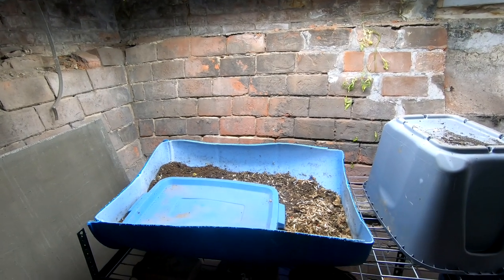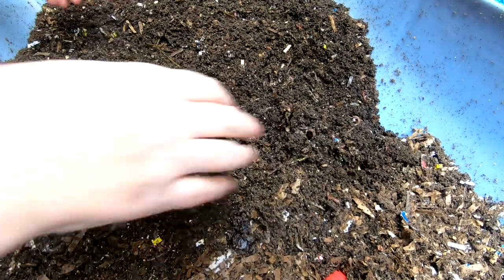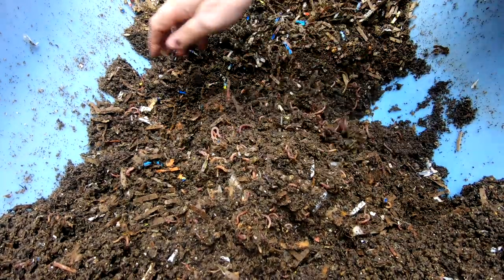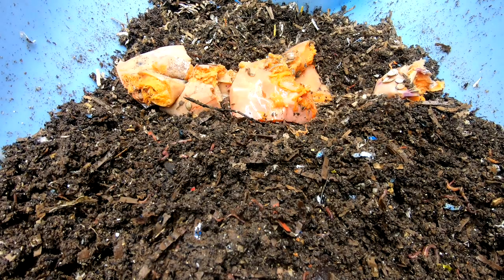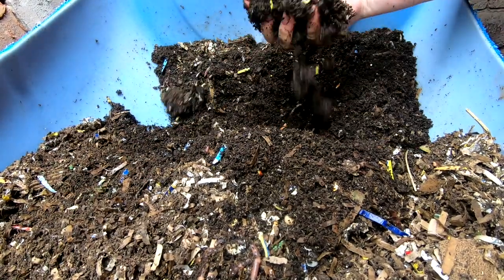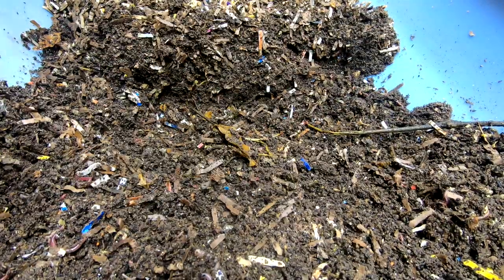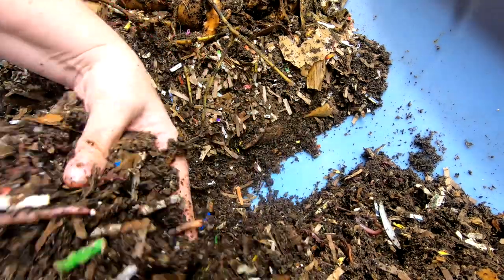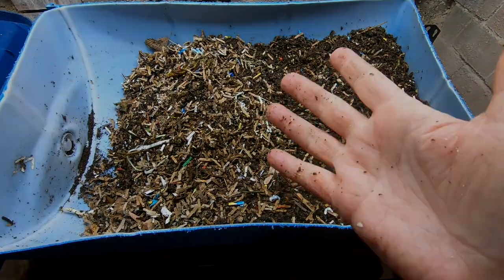Compost Worm Wedge Method ENC ONLY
See description below-I purchased 500 Cocoons in 2019 from ETCWL and was given 1 pound of adult ENC from NE worms The bins were started in July 2021 Previous video
They live in the controlled environment of my basement that ranges from 75 degrees in the summer to 40 in the winter.  I added 500 cocoons of enc from Emily the Crazy Worm Lady in 2019 may.  I have continued this population separately from the other systems to evaluate if they behave or process differently.   I see that the casting are larger, and they do seem to process bedding faster than red and blue worms. August of 2021 sees another 1-pound addition of European Night Crawlers from Northeast Worms. The ENC now have their own room.  2 halves of a 55 gallon food grade barrel is now the ENC worm bins.  1 bin is from the cocoon only bins and the other bin is the 1 pound from Northeast worms. They are sitting on industrial shelves propped up with bricks.